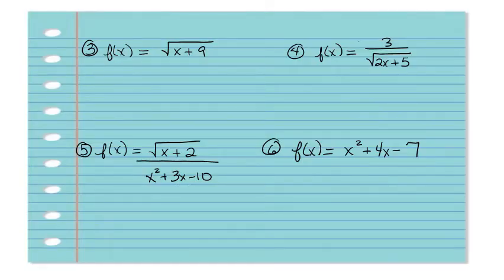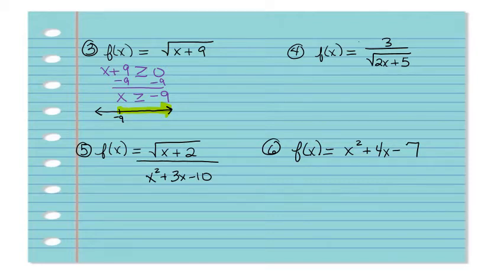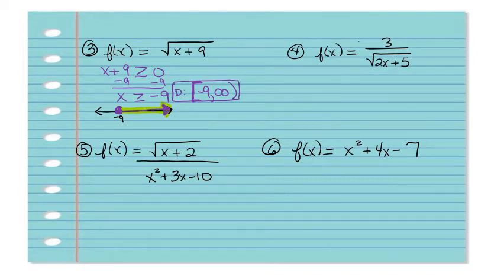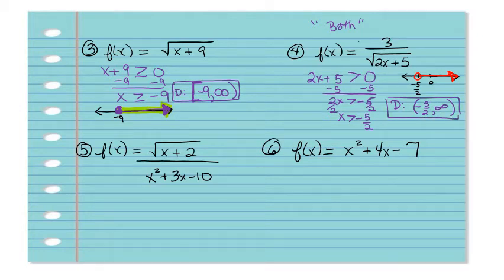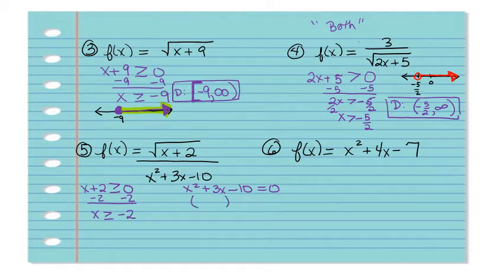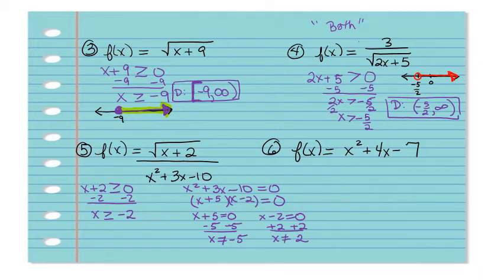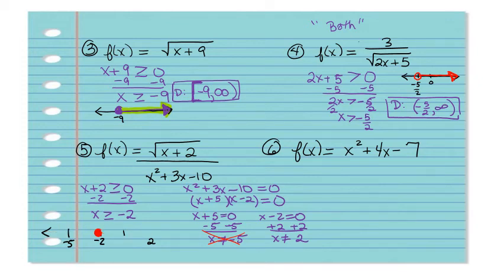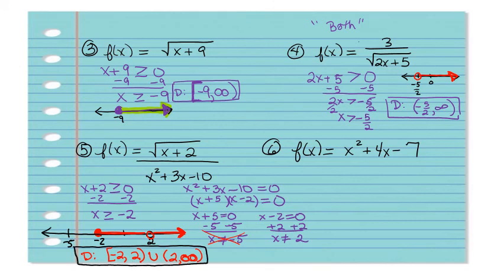MTH 112 Domain from Equation part 2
MTH 112 More examples of domain from equations